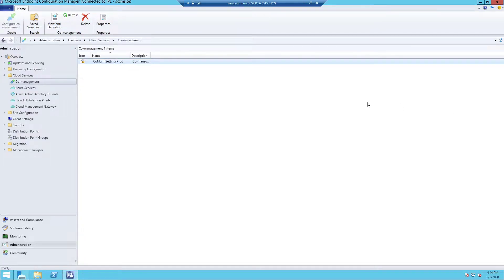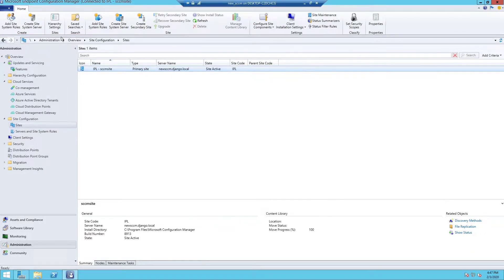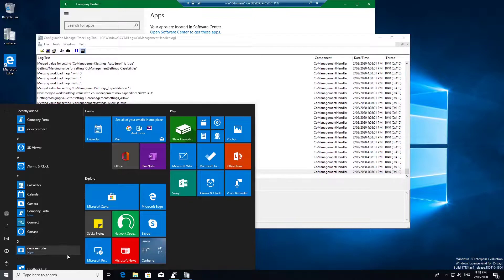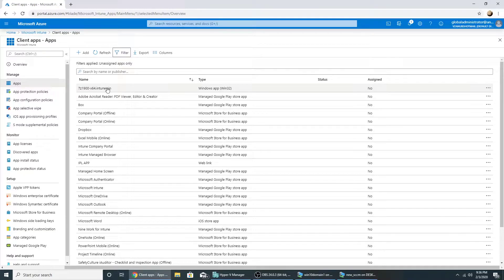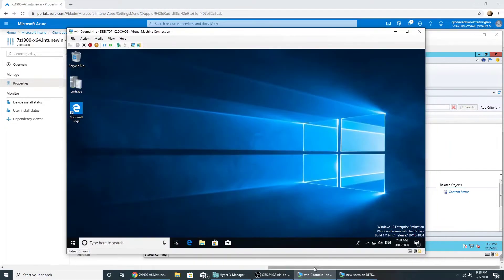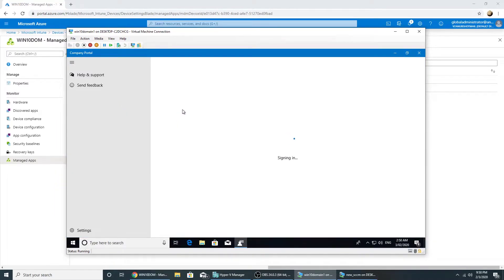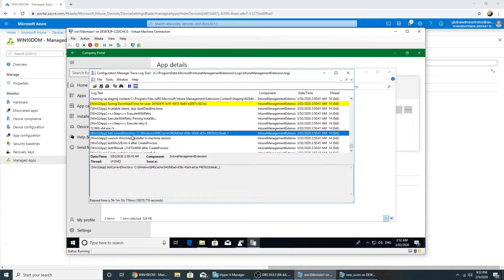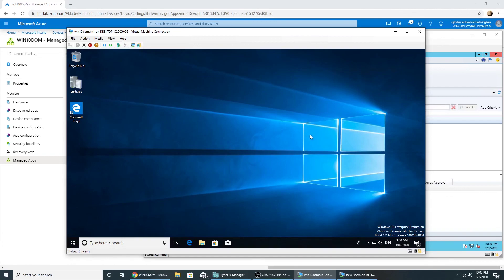SCCM Intune Co-Management Client Apps Workload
In this video i am moving client apps workload from SCCM to Intune and then try deploying an App from SCCM and Intune both to check if it works or not.
I am using SCCM 1910 with Windows 1803